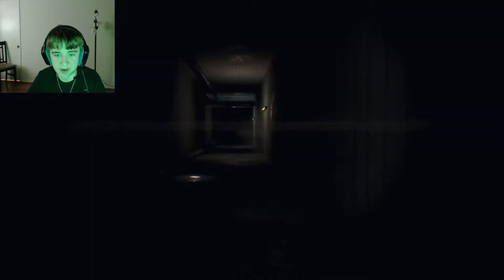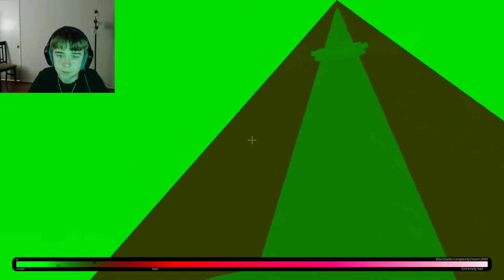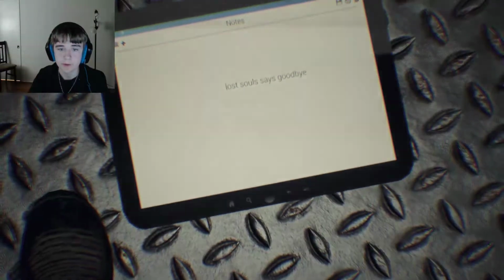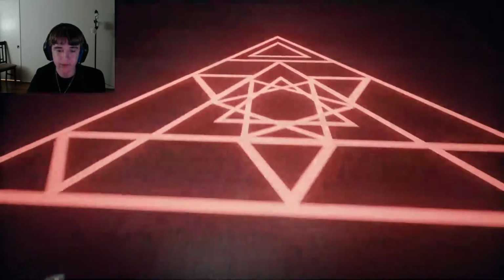What have I witnessed?? [Human]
ik ik this video is very very very terribly made and i only made it cuz i was bored :v
anyways enjoy